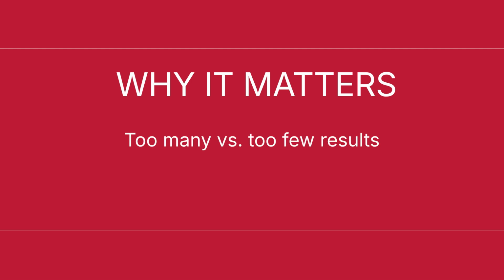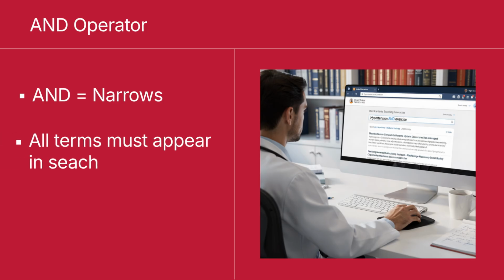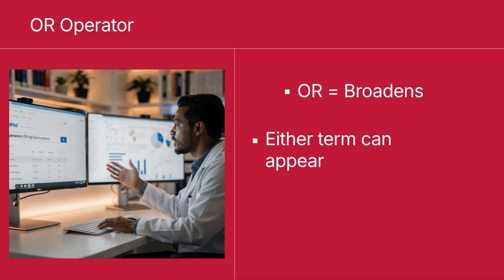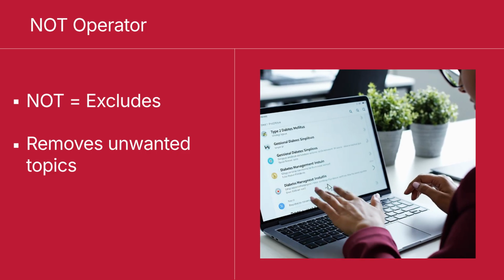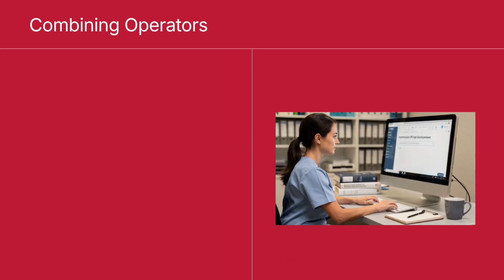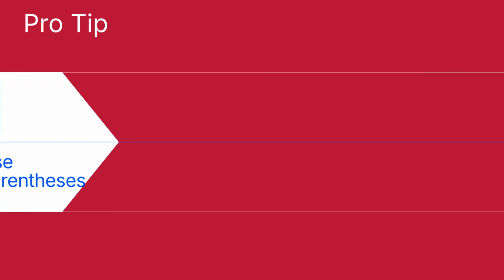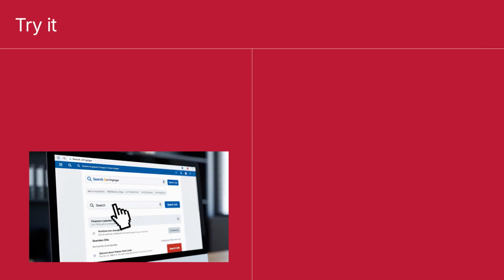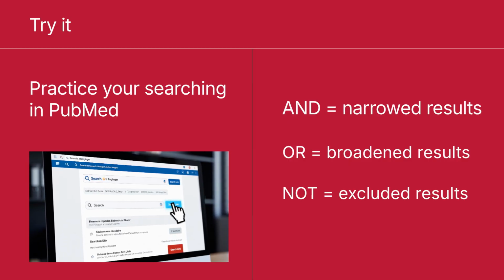Boolean Operators AND - OR - NOT - Mastering Medical Literature Searching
This video is perfect for:

* Nursing and medical students
* Researchers and faculty
* Healthcare professionals
* Anyone learning database searching

In this video, you’ll learn:

* What Boolean operators are
* How AND narrows your search
* How OR expands your search
* How NOT removes unwanted results
* Tips for combining search terms effectively

Mastering Boolean operators is one of the most important skills for efficient evidence based research and literature searching.